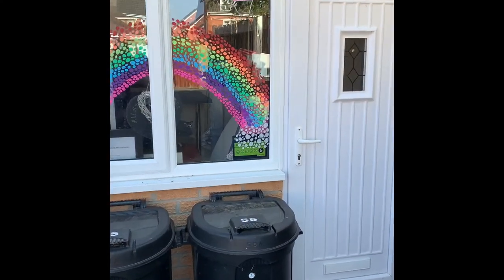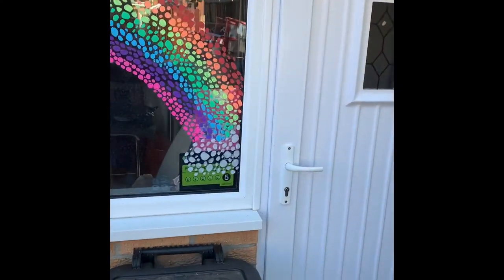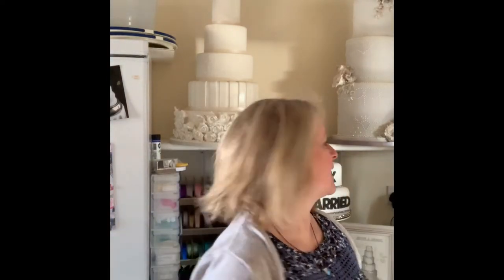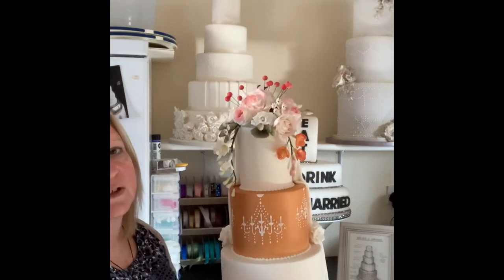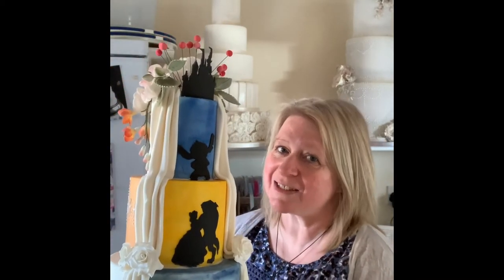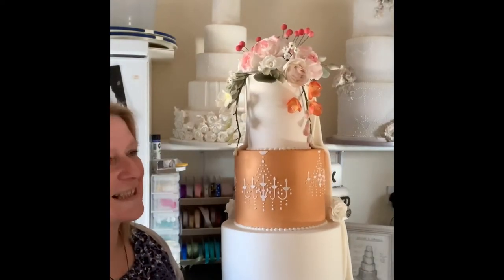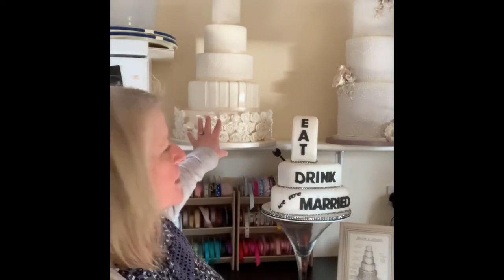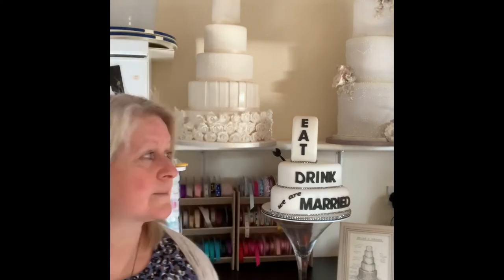All About The Cakes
Wedding and celebration cakes throughout Cambridgeshire.